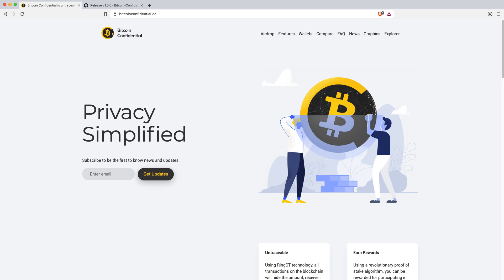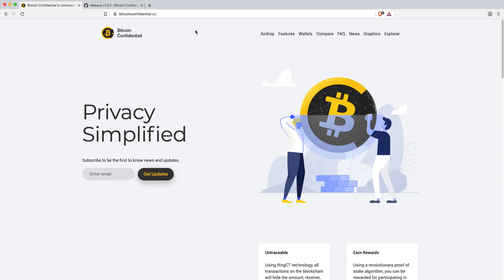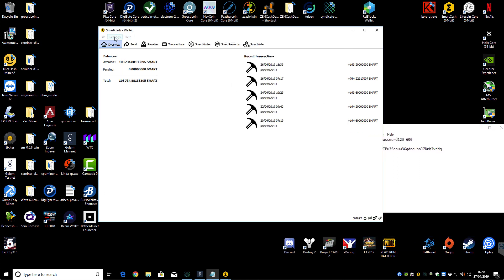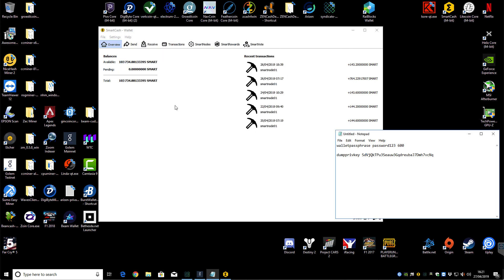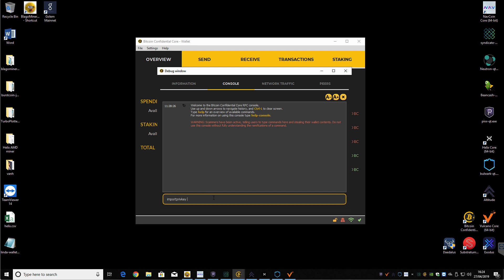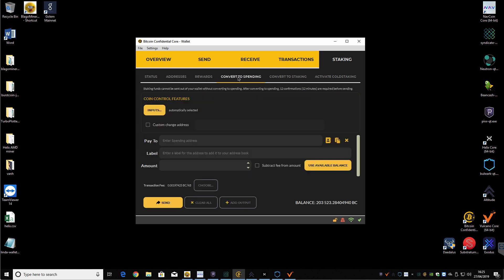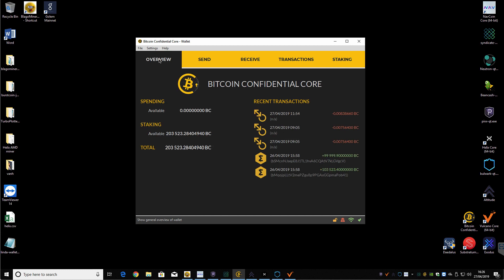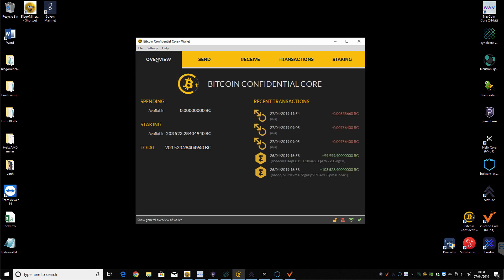Bitcoin Confidential Airdrop - How to Claim Your Free Coins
In this video I run over how to claim your free airdropped coins for Bitcoin Confidential, which launched its mainnet last night. If you were holding Smartcash on an address laster December (15th Dec 2018) and you have access to the private keys you will be able to claim the airdropped coins. You will get 10 Bitcoin Confidential for every Smartcash you held on the 15th Dec 2018. I show you how to export your private keys and import them into the new wallet for staking or sending.

Let me know if you have any questions below and if you would like me to do a video on setting up cold staking.

Useful Links

Sign-up to Binance Exchange: 20372183